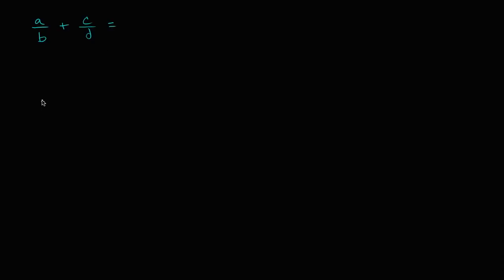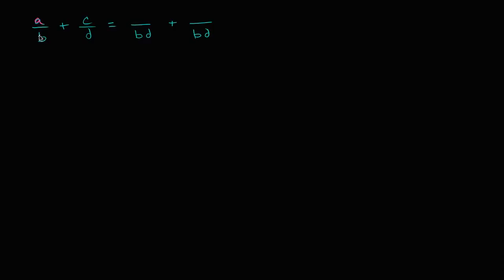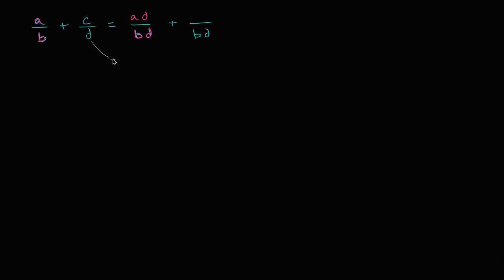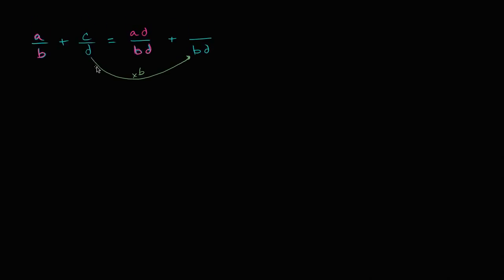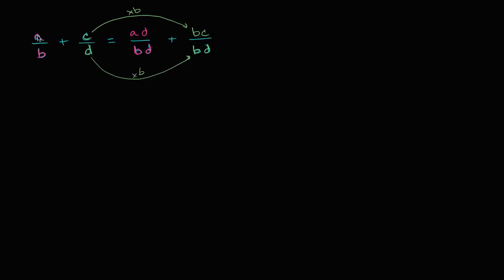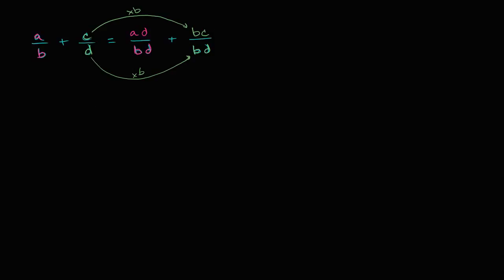Algebraic expression adding fractions | Introduction to algebra | Algebra I | Khan Academy